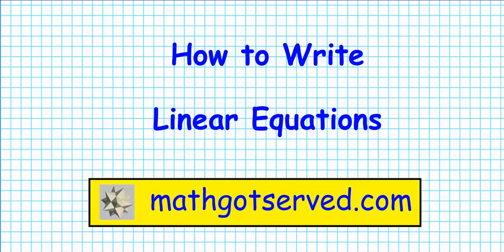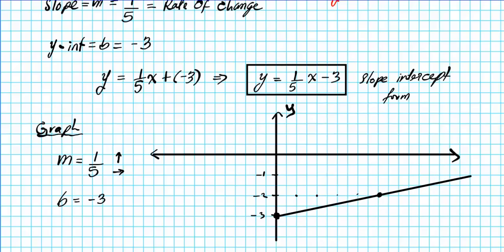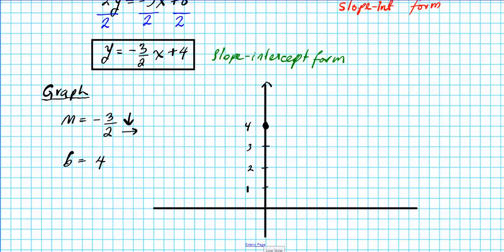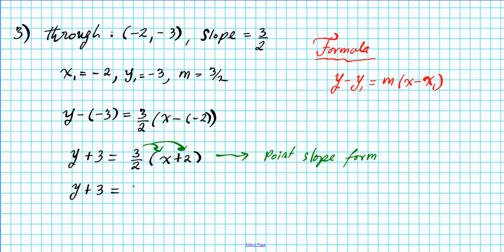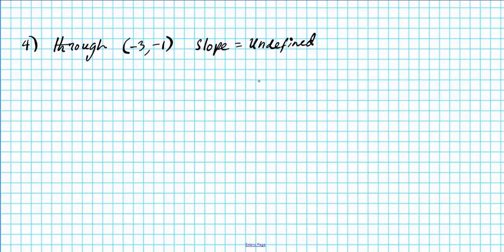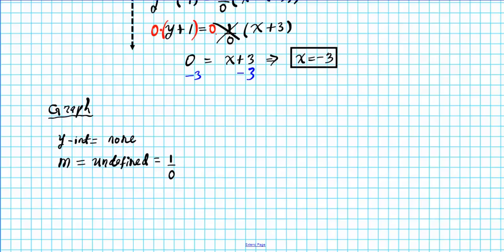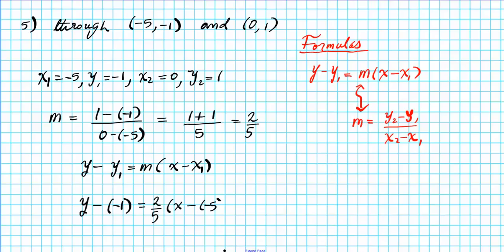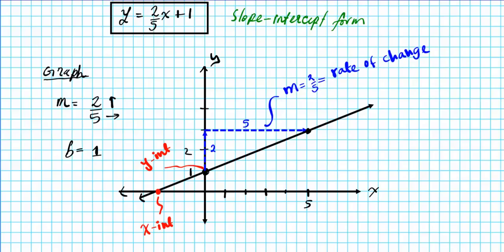1.1a How to write equations of lines plane algebra precalculus with limits algebra regents